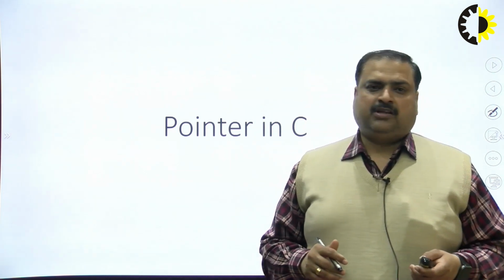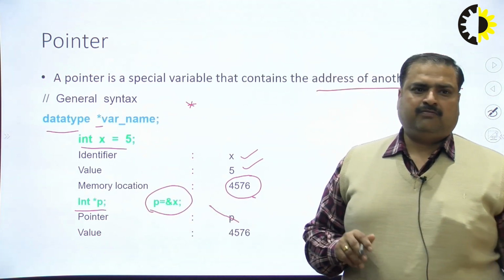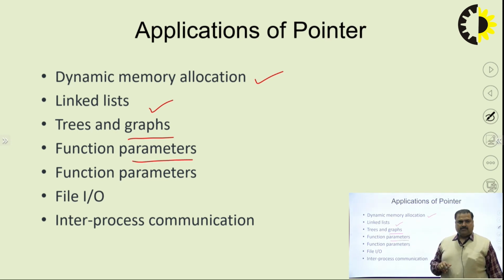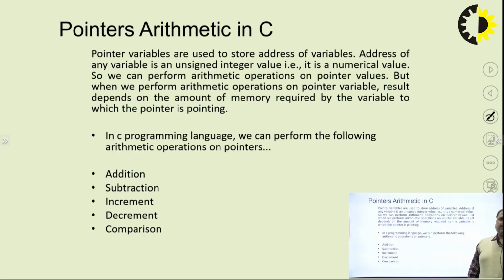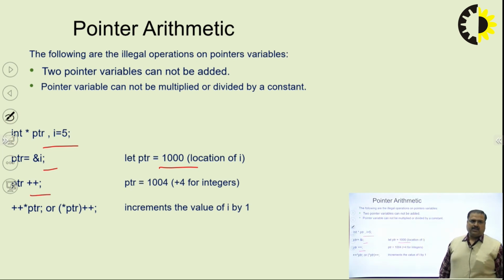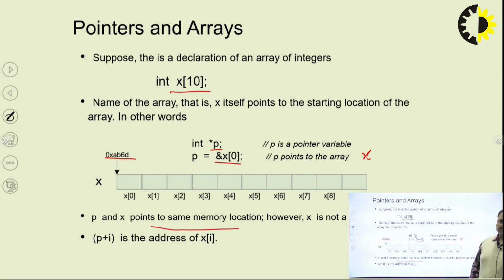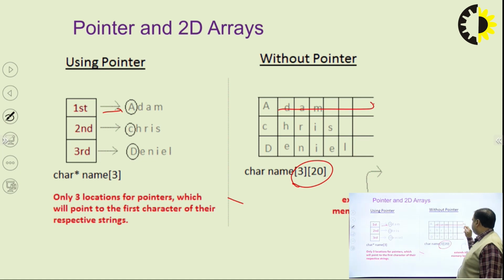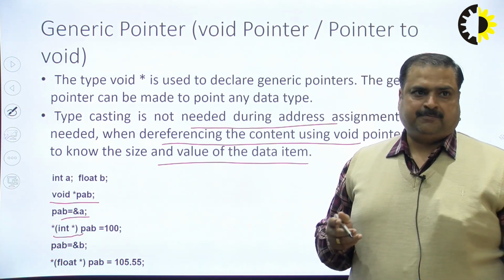''Pointer in C'' Programming for Problem Solving Lecture 05 By Dr Aditya Pratap Singh, AKGEC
The pointer are used to hold addresses of other variable and become more useful when used for arrays